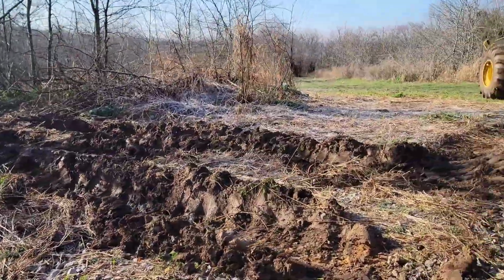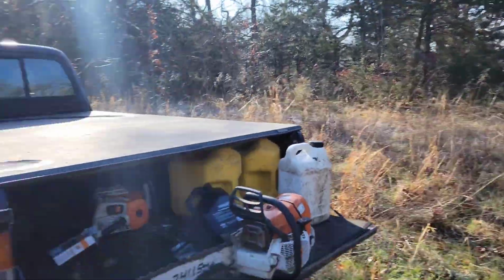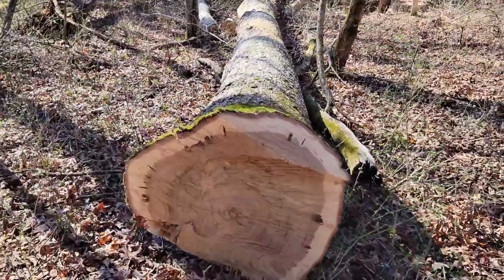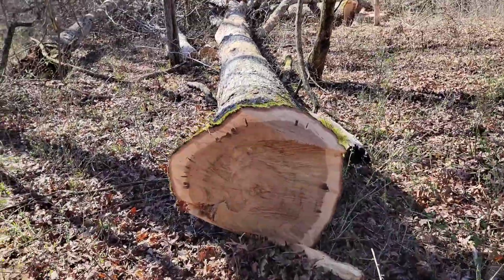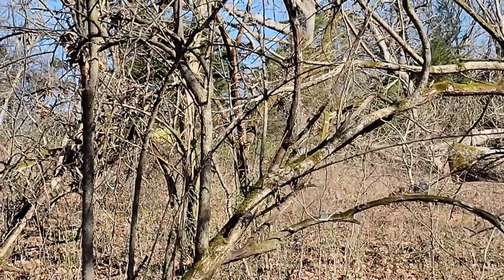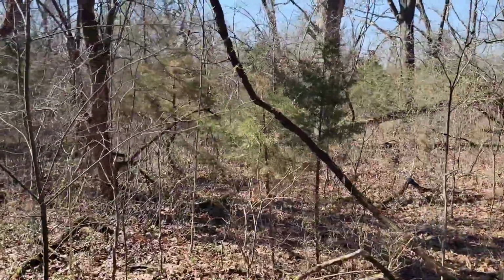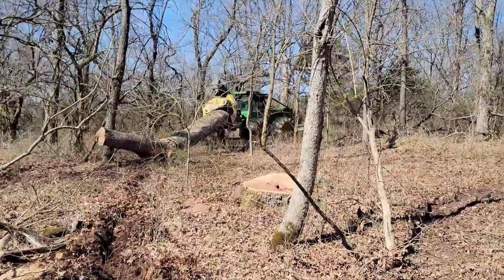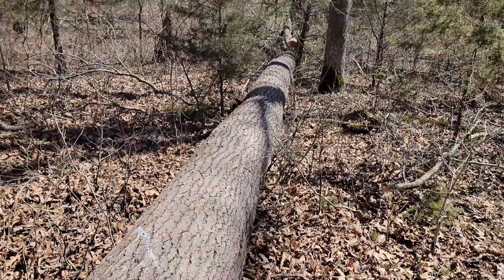Watching White Oak Timber hit the ground